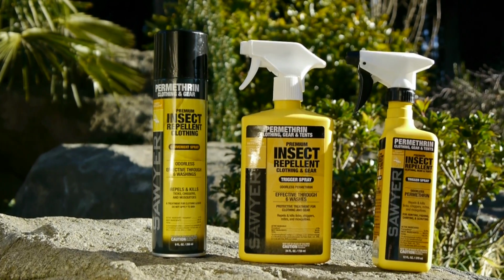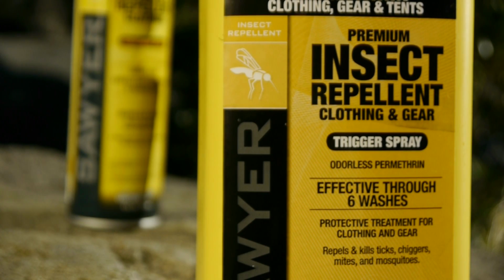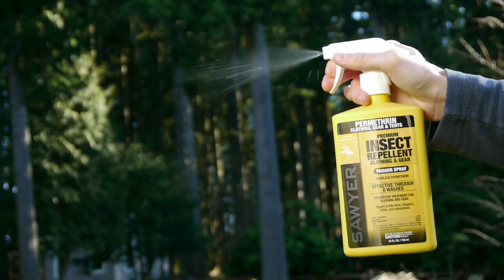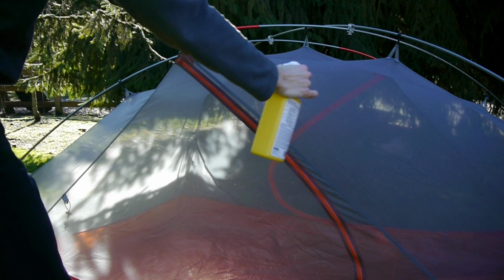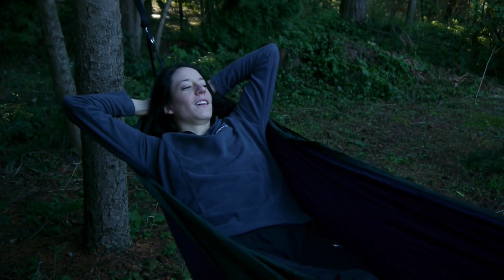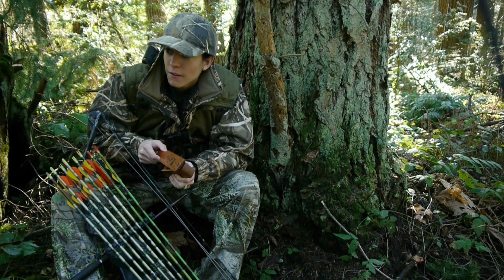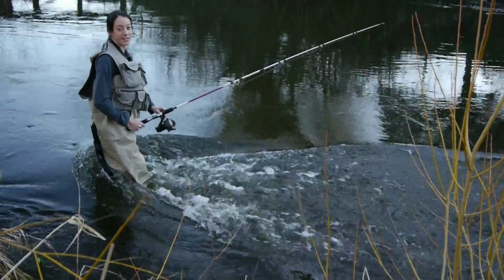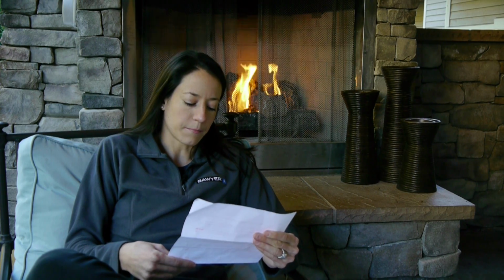Sawyer Permethrin Clothing and Gear Insect Repellent